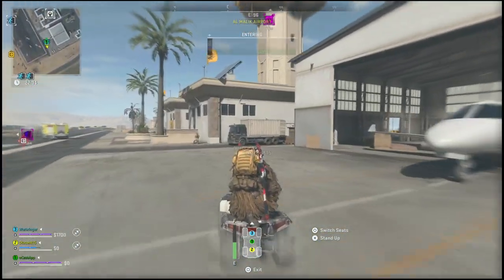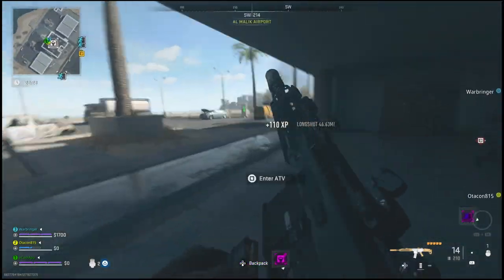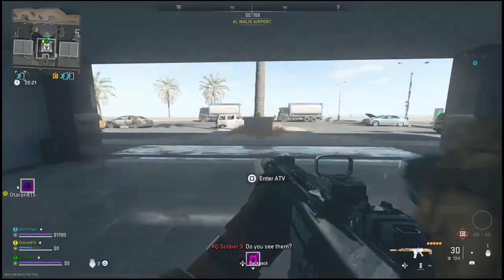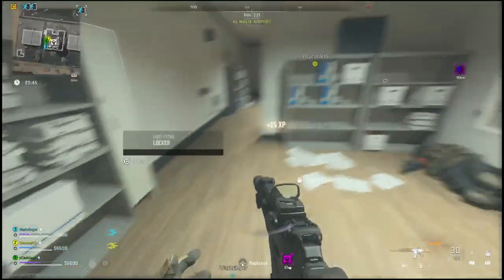how to "clear the air traffic control tower at a.m international" | Smoking gun faction mission dmz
air traffic control tower key location